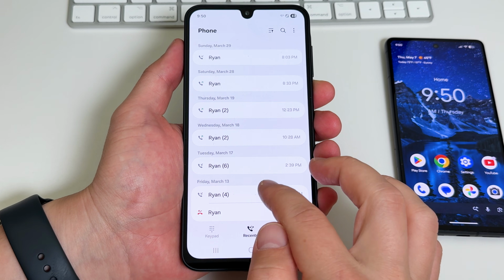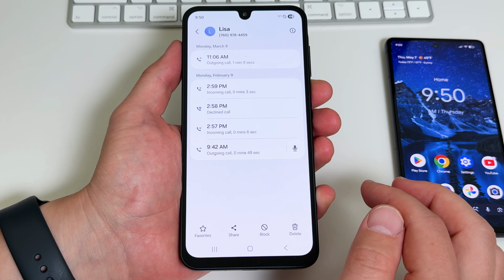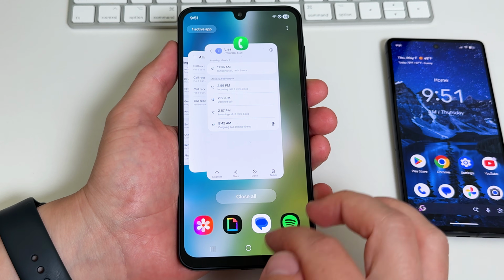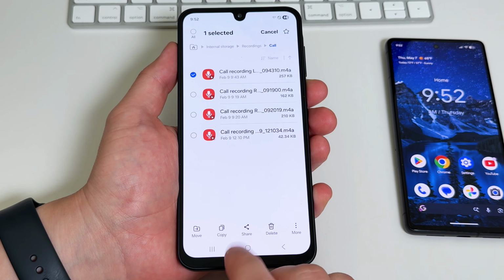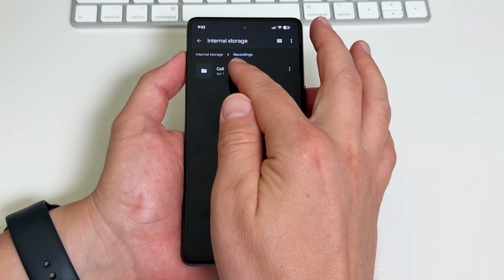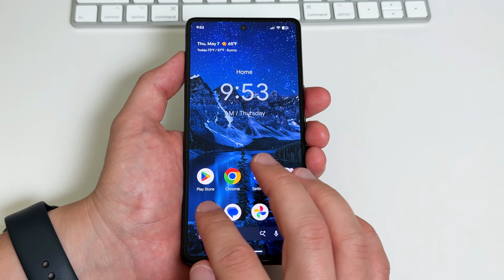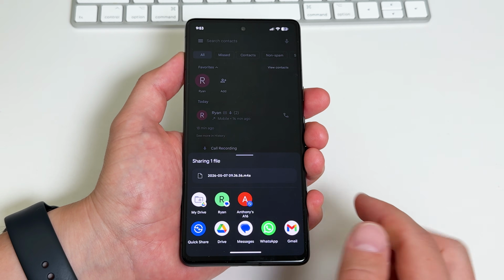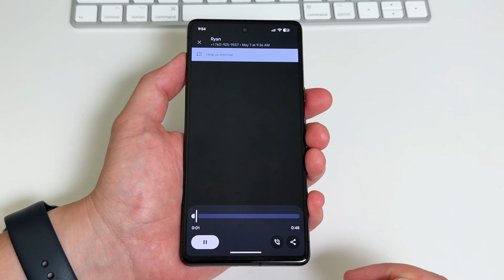Where Are Recorded Calls Saved on Android? (Samsung vs Pixel)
Trying to find your recorded phone calls on Android? The location actually depends on what type of phone you have—and Samsung Galaxy and Google Pixel handle call recordings very differently.

In this video, I’ll show you where recorded calls are saved and how to access, play, and share them.

We’ll cover:
• How to find recorded calls on Samsung Galaxy
• Using the Phone app to locate recordings
• Finding recordings in the My Files app
• Where Samsung stores call recordings
• How Google Pixel handles recorded calls differently
• Sharing call recordings through text, email, or apps

Samsung Galaxy methods:

Method 1 – Phone app:
Open Phone → Recent calls → Look for microphone icon → Tap call → Play recording

Method 2 – File manager:
My Files → Internal Storage → Recordings → Call

From there, you can:
• Listen to recordings
• Copy or move files
• Share recordings through email, text, Quick Share, Google Drive, etc.

Google Pixel:
Pixel phones keep recordings inside the Phone app and typically DO NOT save them in the file manager.

To find them:
Phone app → Recent calls → Look for microphone icon → Tap call → Play or share recording

You can also:
Tap a contact → History → View all calls and recordings with that person

If you transferred data from an older Samsung phone to your Pixel, you may still see old recordings in your Files app—but new Pixel recordings usually stay inside the Phone app only.